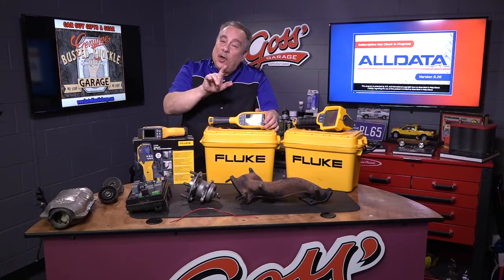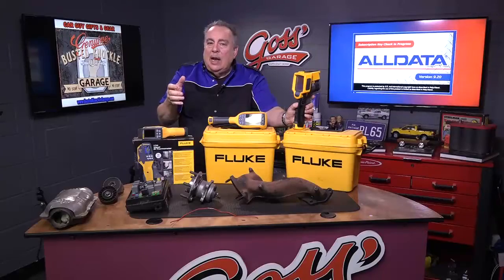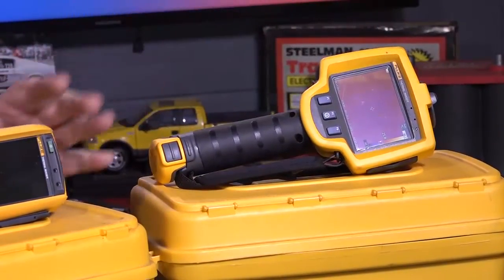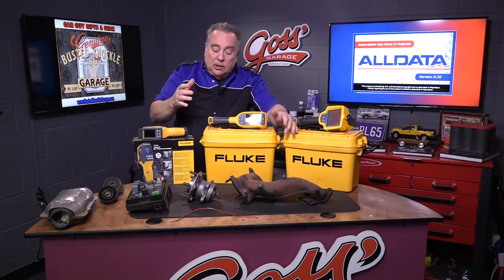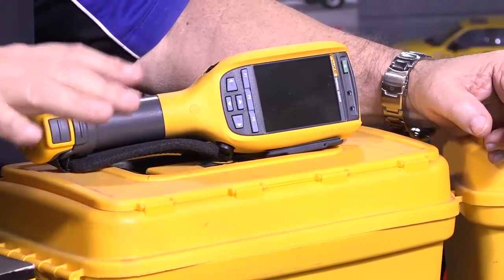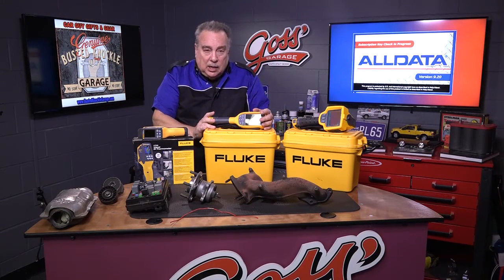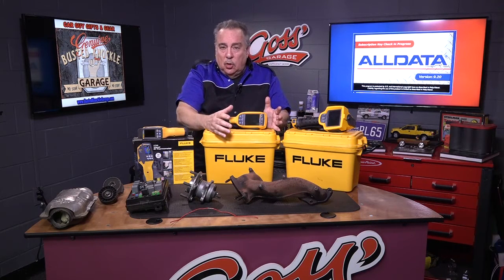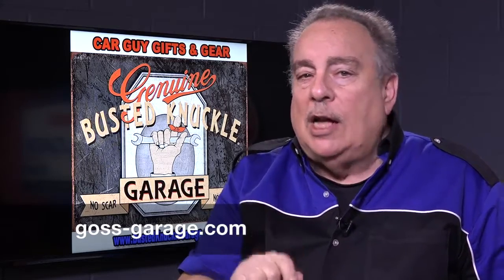Goss' Garage - Thermal Imaging with Fluke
Pat Goss' shows off a really cool tool to help technicians diagnose what's wrong with your vehicle!

Everything under the hood, explained by Pat Goss from Goss' Garage!

Tune in on Saturday, 1PM ET live on TuneIn Radio to listen to the show!